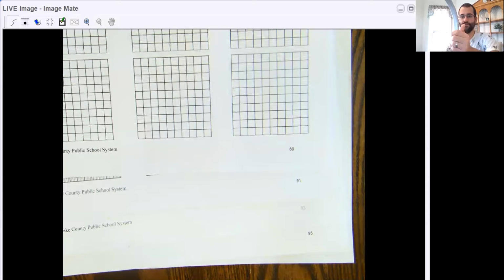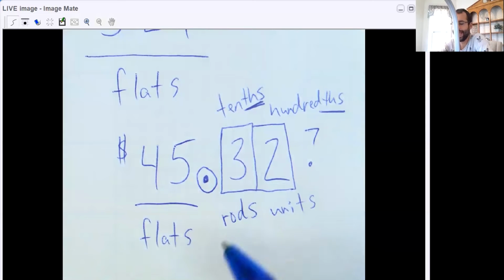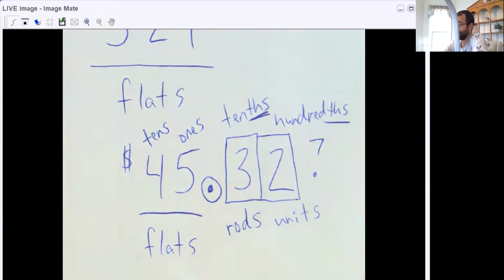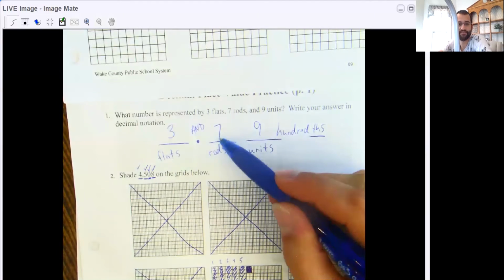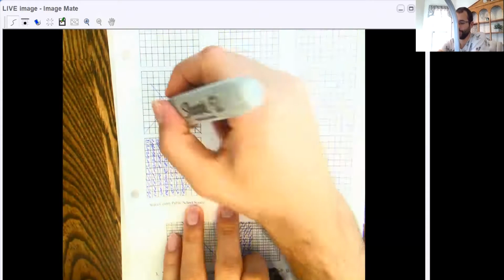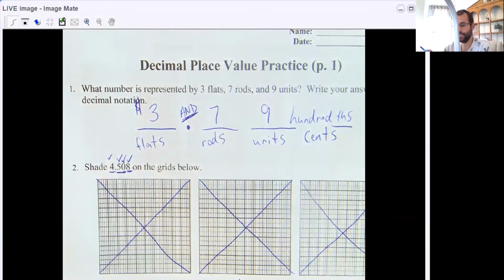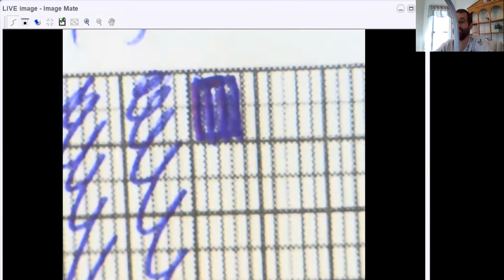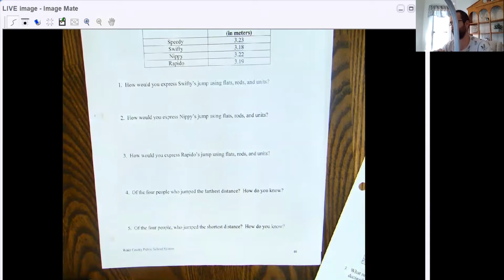1/20/21 Math Lesson 1